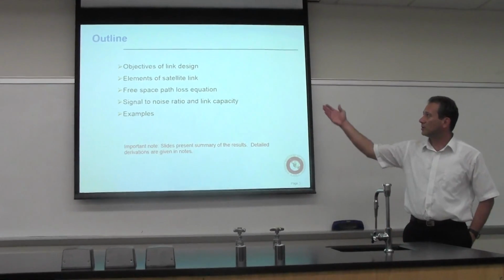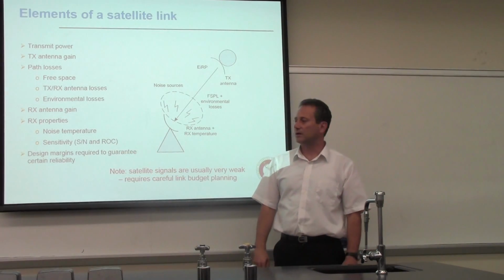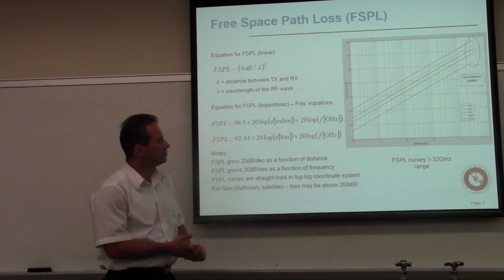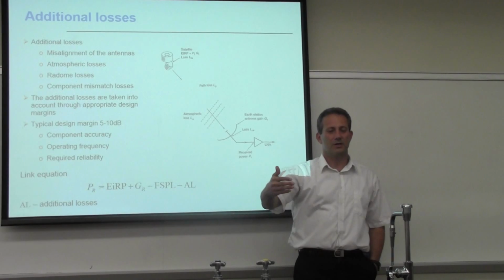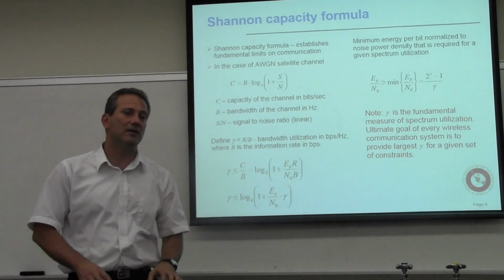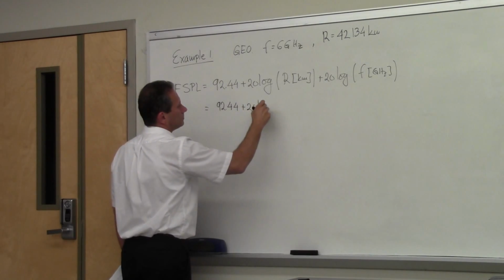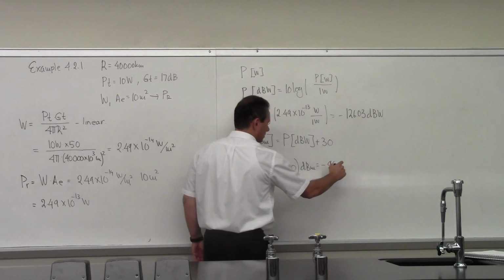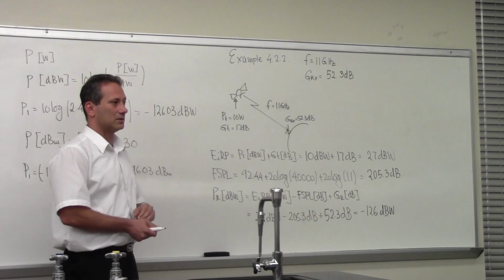Satellite Communications - Lecture 8